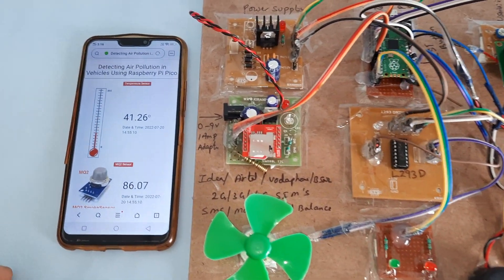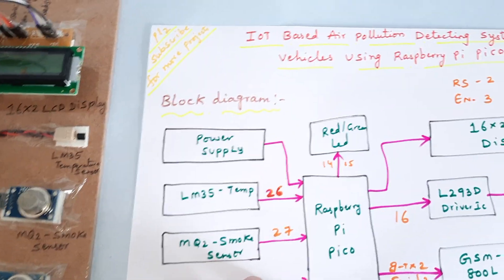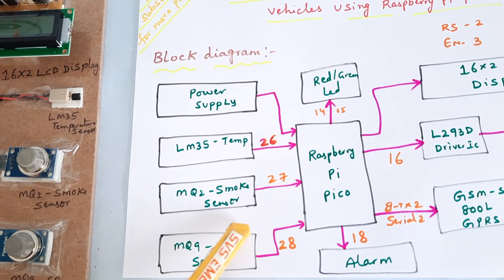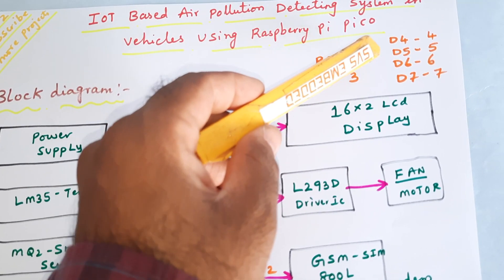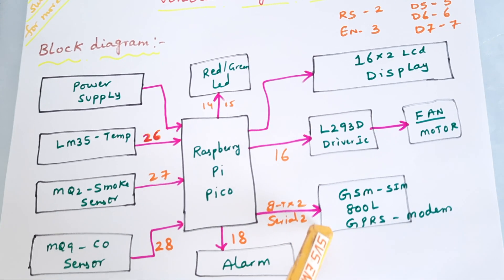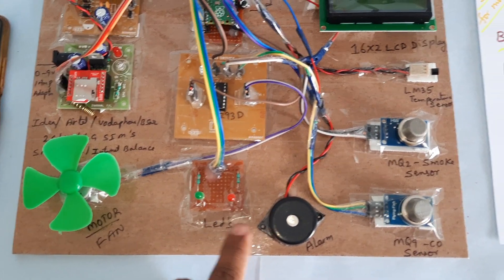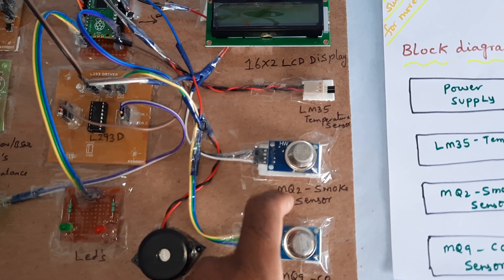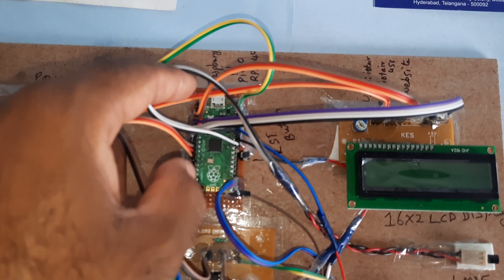IoT Based Air Pollution Detecting System in Vehicles using Raspberry Pi Pico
1. Project Abstract / Synopsis
2. Project Related Datasheets of Each Component
3. Project Sample Report / Documentation
4. Project Kit Circuit / Schematic Diagram
5. Project Kit Working Software Code
6. Project Related Software Compilers
7. Project Related Sample PPT’s
8. Project Kit Photos
9. Project Kit Working Video links

Detecting Air Pollution in Vehicles Using Raspberry Pi Pico | Air Quality Monitoring and Alert System using Arduino with MQ135 | iot based air pollution monitoring system using arduino | How To Make IoT Based Air Quality/Air Pollution Monitoring System, Arduino Based Air Quality system.

1. IoT Based Air Pollution Detecting System in Vehicles using Raspberry Pi Pico,

2. Detecting Air Pollution in Vehicles Using Raspberry Pi Pico,

3. Air Quality Monitoring and Alert System using Arduino with MQ135,

4. iot based air pollution monitoring system using arduino,

5. How To Make IoT Based Air Quality/Air Pollution Monitoring System, Arduino Based Air Quality system,

6. vehicle accident and Alcohol Sensing Alert with Engine Locking system,

7. Vehicle Pollution detector and sms alert project,

8. Remote sensing for vehicle emissions testing, explained,

9. Connected Vehicles as Air Quality Sensors: Powered by BigQuery GIS (Cloud Next '19),

10. Vehicle Interior Air Quality (VIAQ) - pollution detection system for vehicles,

11. IoT based individual vehicle pollution monitoring system  EWProjectChallenge2020,

12. Remote sensing for vehicle emissions testing, explained (CARES – English),

13. Automated system for Air pollution detection and Control in Vehicles,

14. Air pollution in Birmingham - Pollution Detecting System,

15. VEHICLE POLLUTION DETECTOR MARWADI EDUCATION FOUNDATION  MICROCONTROLLER PROJECT,

16. Detecting moving vehicles in very high resolution satellite imagery,

17. Remote sensing technology reduces urban air pollution,

18. CAR Seminar Series: Photonic sensors for air quality: NSW Smart Sensing Network,

19. AUTOMATED CONTROL SYSTEM FOR AIR POLLUTION DETECTION IN VEHICLES,

20. Automatic vehicle pollution detector - UL ClovisFrancis video Aerial Vehicles,

21. Advanced Air Pollution Detection using IOT and Raspberry PI,

22. IoT based Air Pollution Monitoring System using Arduino,

23. Low Cost, Multi-Pollutant Sensing System Using Raspberry Pi,

24. IoT Based Air Quality Index Monitoring with ESP8266 & MQ135,

25. IoT based Air Pollution Tracking System in Vehicles using Raspberry Pi-3,

26. iot based air pollution monitoring system using raspberry pi,

27. air pollution monitoring system using iot project,

28. iot based air pollution monitoring system using arduino,

29. air pollution monitoring system using iot project report,

30. iot based air pollution monitoring system block diagram,

31. air pollution monitoring system using arduino project report,

32. air pollution monitoring system project,

33. iot based air pollution monitoring system using nodemcu,